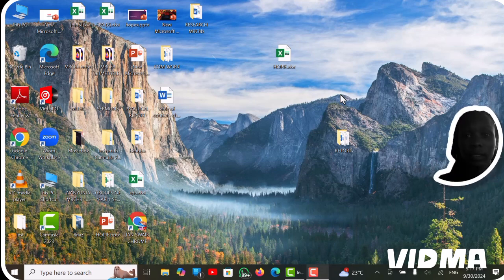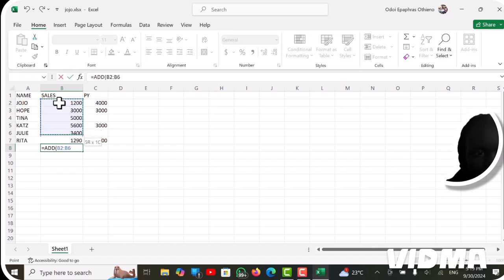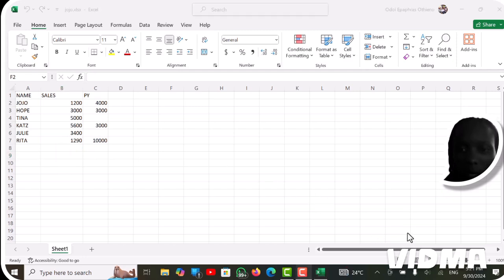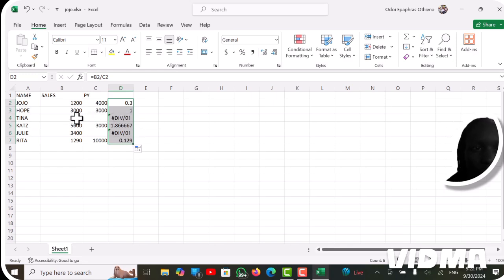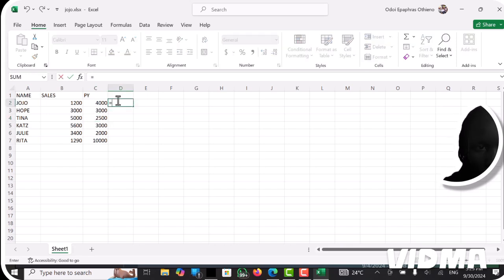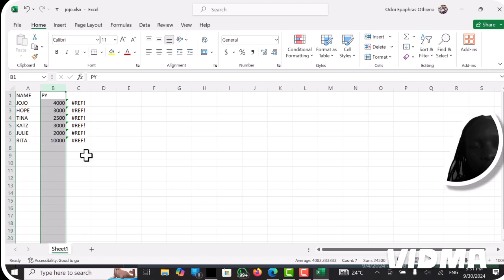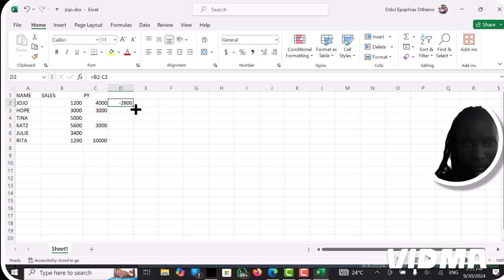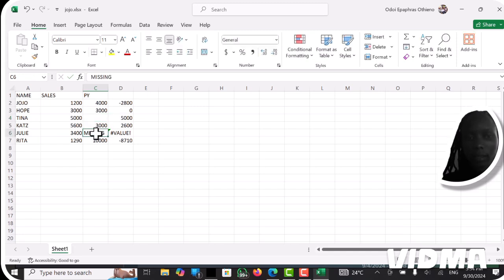excel errors and how to correct them🤭